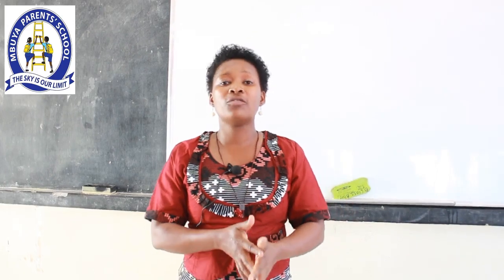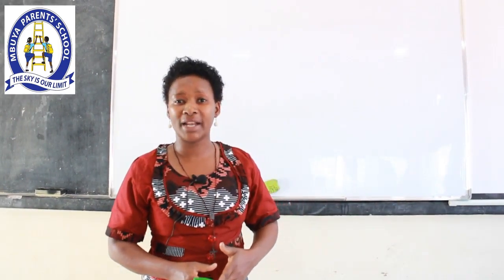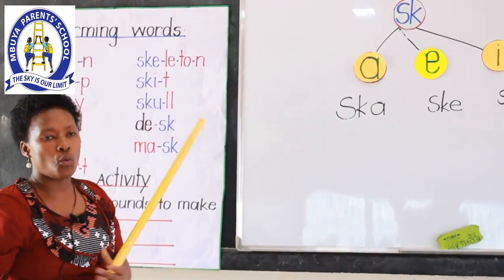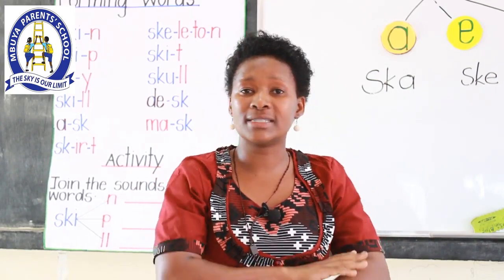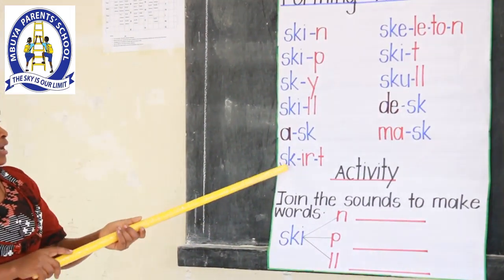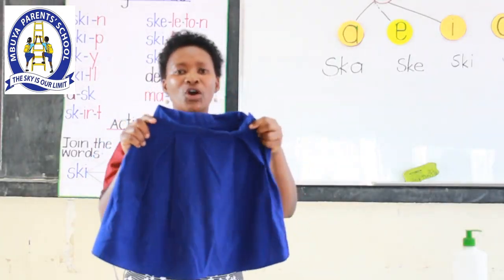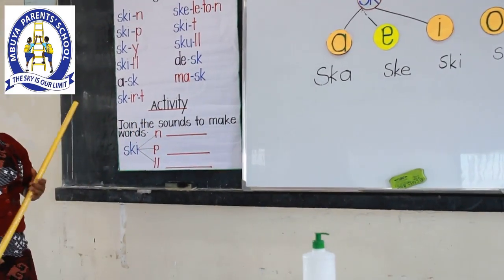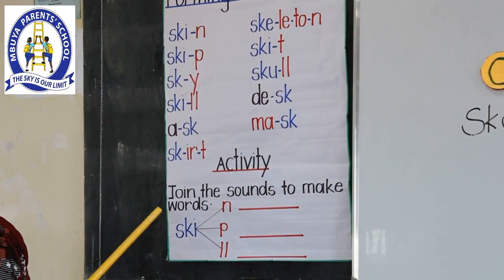P.1 READING LESSON 1